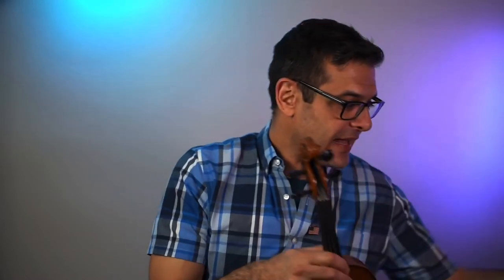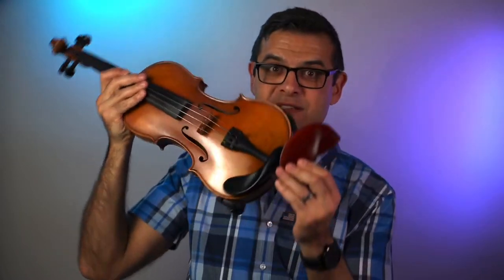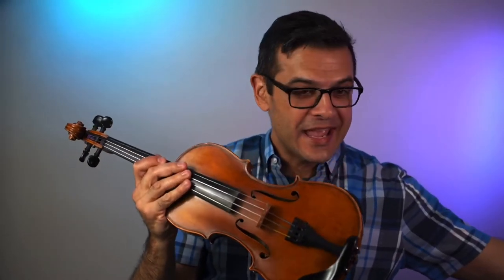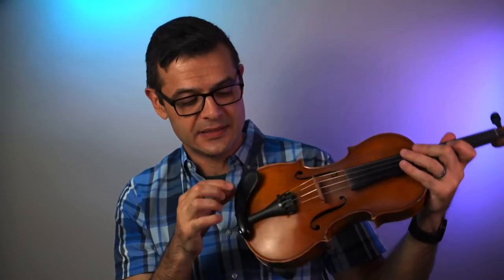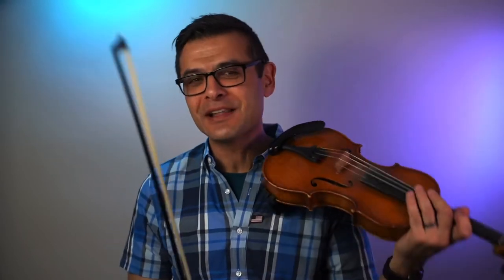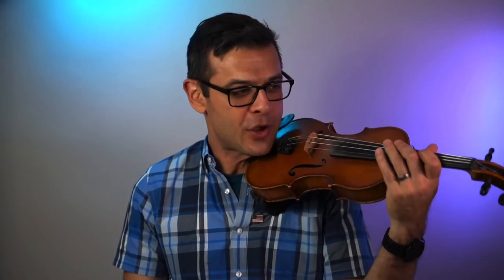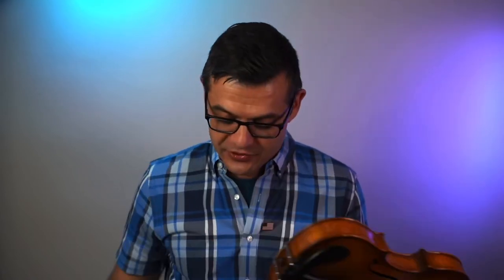Violin Chin Rest Review! The Holstein Freedom Rest from Fiddlershop.com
Fiddlershop’s Carbon Fiber 4/4 Violin Bow

Best Beginner Violin 4/4 Full size

Essential Elements Violin Book I

Wittner Augsburg Center Mount

Wittner standard chinrest

Everest Shoulder Rests

Long Kun style off brand Feet!

KUN Shoulder Rest

Kun Bravo Shoulder Rest

Fiddlerman wood shoulder rest

Make sure you buy a chin rest key so you can install it!

Not a paid review. Equipment depicted was provided by Fiddlershop.com for the purpose of this review. Kaveh does not receive any money if the link above is used to purchase the product.

Kaveh on iTunes!

Filmed with a Sony A6400

Recommended beginner camera for Youtube! (not depicted)

Audio recorded with a Zoom H1.

Viltrox video light!